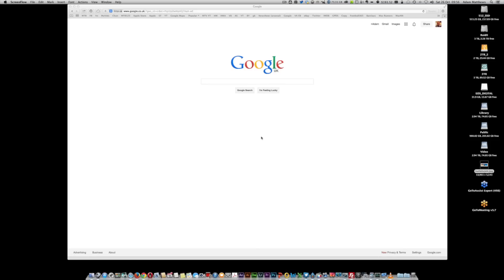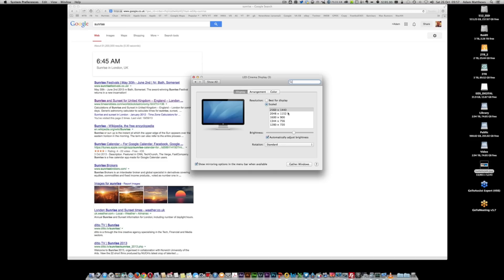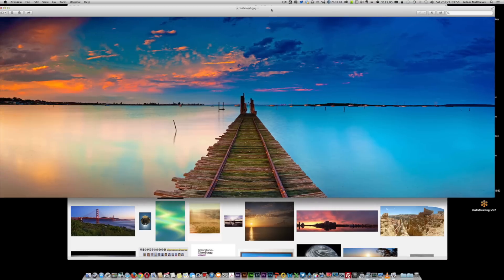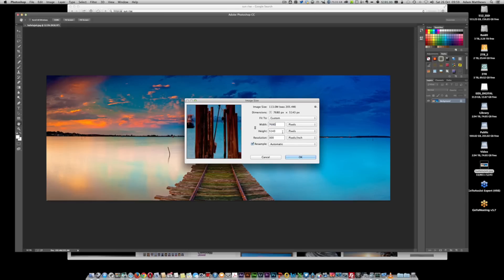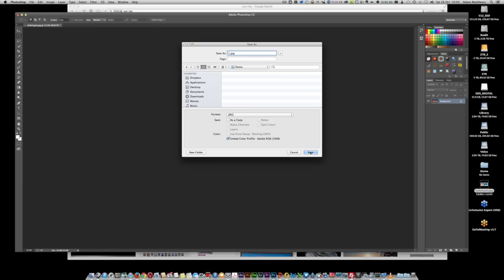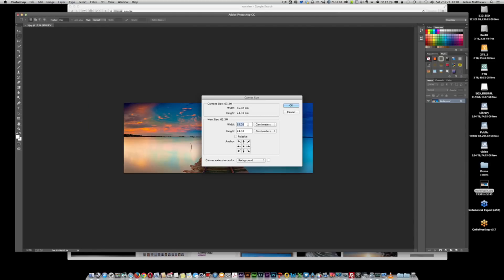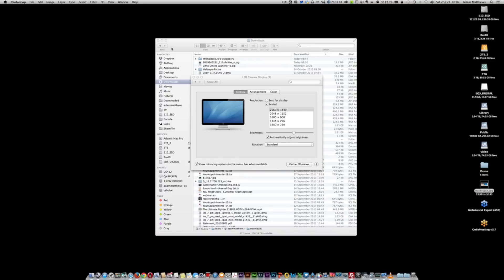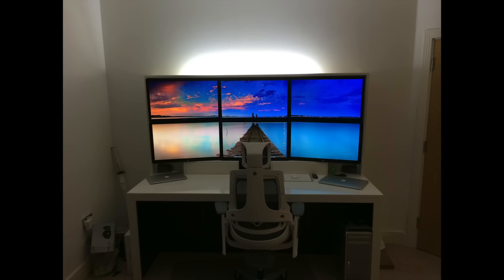How to make multiple monitor wallpapers and where to get them from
So many people ask me how to i make my multiple monitor wallpapers and where is the best place to download wallpapers. In my case i have 6 screens but maybe you have 2 screens or 3 screens. It doesn't make any difference. In this video i show you how to use photoshop to make multiple monitor wallpapers

Please do check out as they have an amazing offer on at the moment for a FREE HTC One on a £26 a month contract with Three.